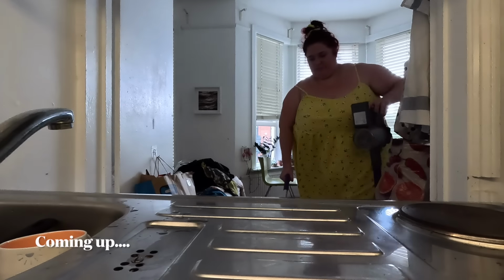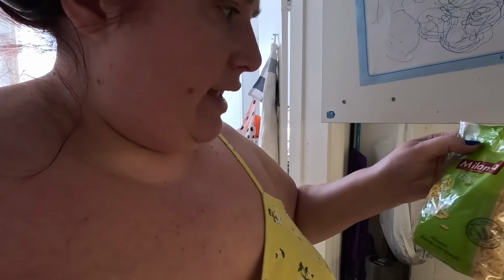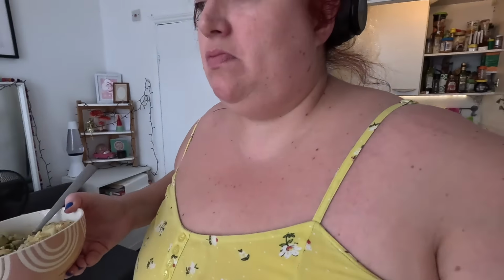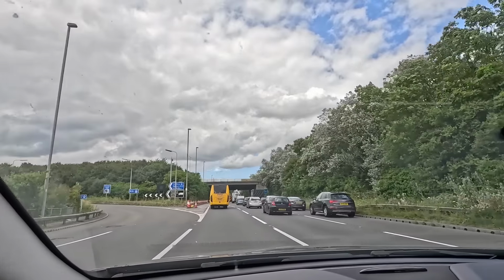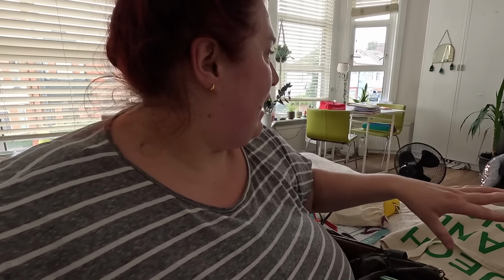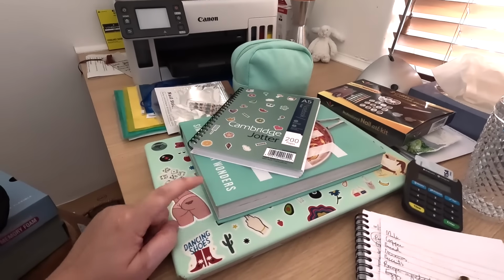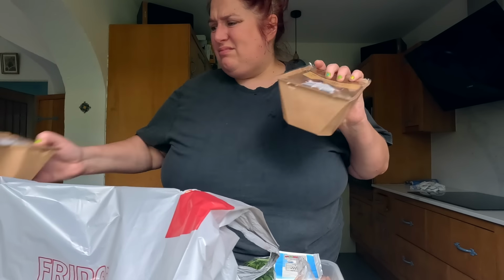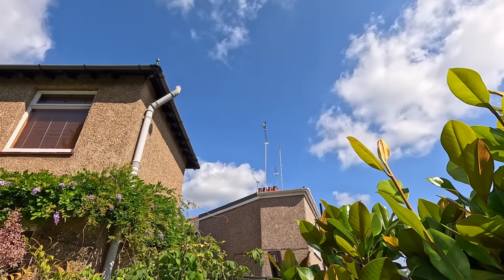Some sad news | A week in the life | LiveitlikeLauren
Would you like to support me?

Lost weight. Lost the will to live. Now losing diet culture and living my best life.

BOOM!